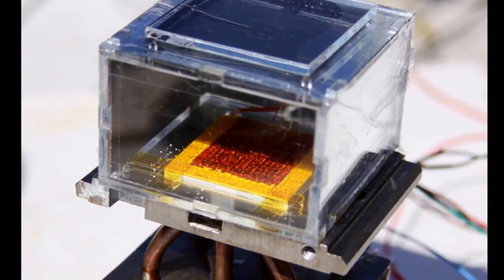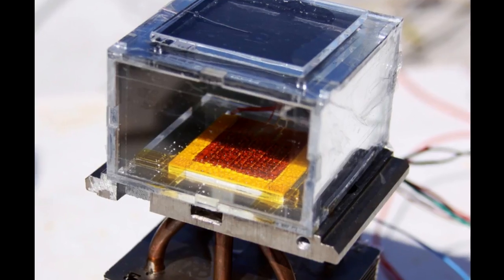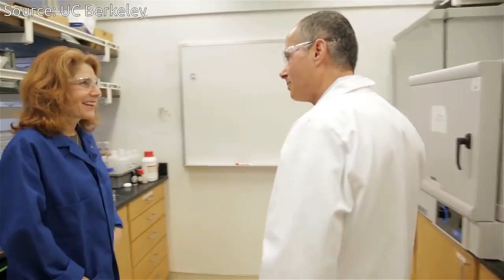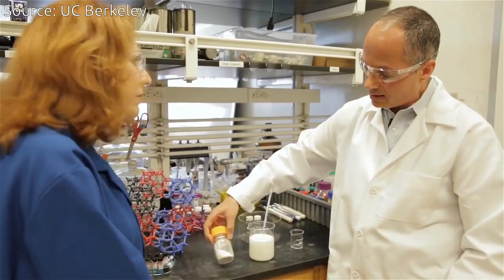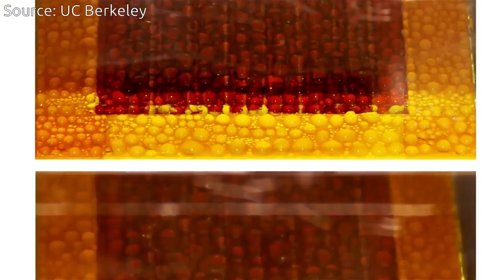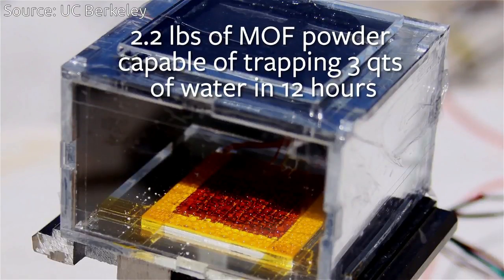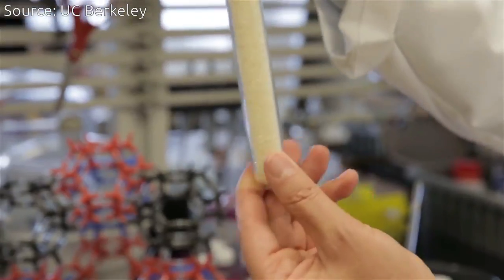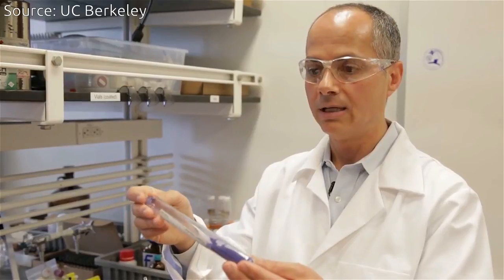MOF Water Harvester - Pulling Drinkable Water out of dry Air using the power of the sun | QPT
A solar-powered water harvester was constructed at the Massachusetts Institute of Technology using a special material — a metal-organic framework, or MOF — produced at the University of California, Berkeley.

This water harvester  uses only ambient sunlight to pull liters of water out of the air each day in conditions as low as 20 percent humidity, a level common in arid areas.
Rooftop tests at MIT confirmed that the device works in real-world conditions.

Video Source: UC Berkeley